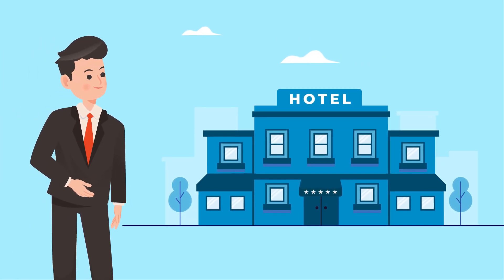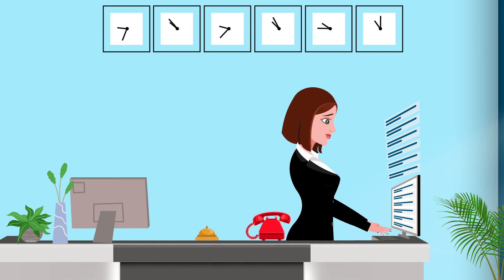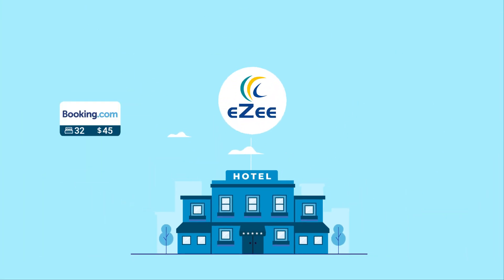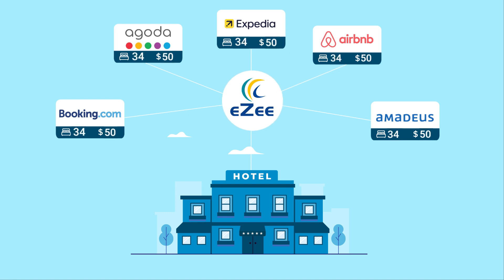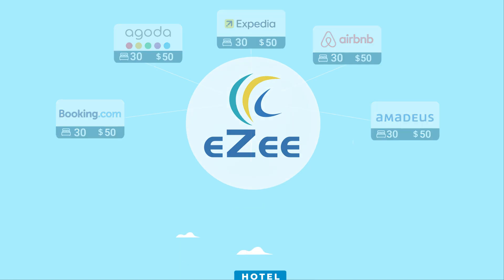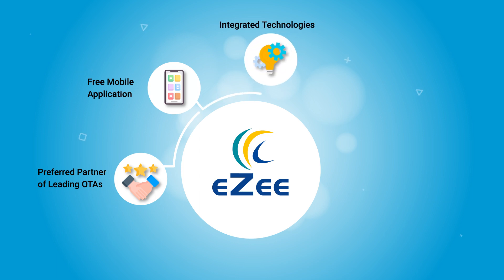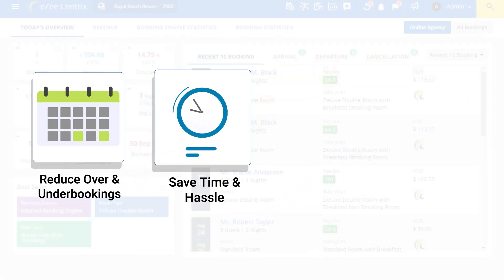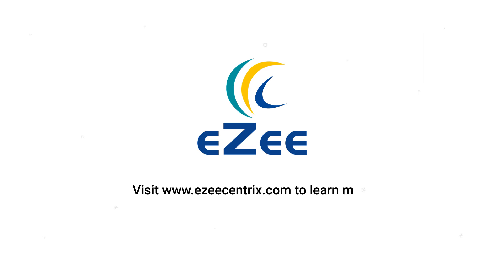2D Explainer video for EZEECENTRIX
Modern style Explainer video handcrafted by Brandsmark.co